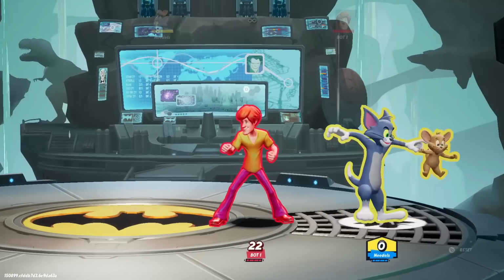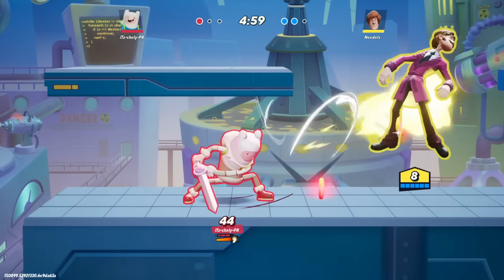Multiversus returned after a year AND ITS WORSE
After a whole year, Multiversus by Player First Games returns! A Warner Bros fighting game returns and it has A LOT of issues. Here are many of the issues I've seen in my play time.

Multiversus Returns: (0:00)
Slow Gameplay: (0:22)
Camera Issues: (1:16)
UI issues: (1:47)
Side and Neutral Attack swap removed: (2:37)
Netcode + Connection Issues: (3:11)
XBox Lag: (3:54)
30 Frame Input Buffer: (4:28)
Playing doesn't increase battlepass xp: (5:05)
Unlocking Characters: (5:56)
Inability to swap after a Rematch: (7:00)
Can't turn off player color overlay in 1v1s: (7:17)
Lack of bot modes and ranked: (7:38)
Pay to win Rifts (Storymode) and multiplayer requirement:  (7:56)
Conclusion: (9:58)
Outro: (10:49)